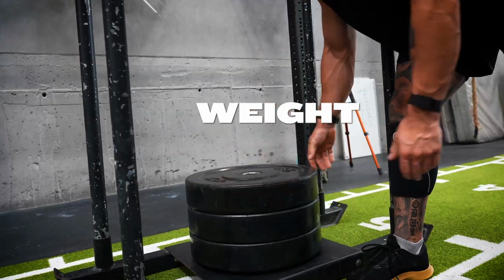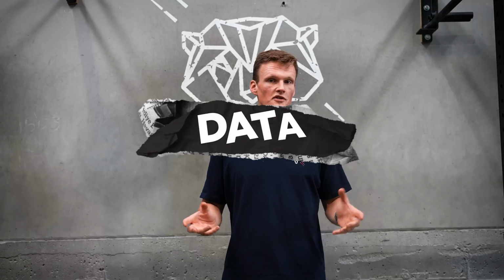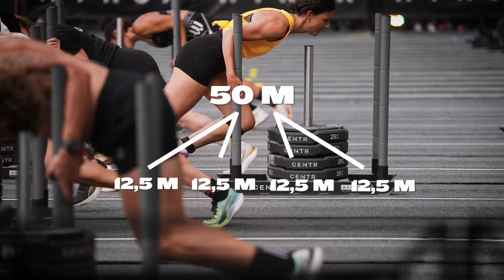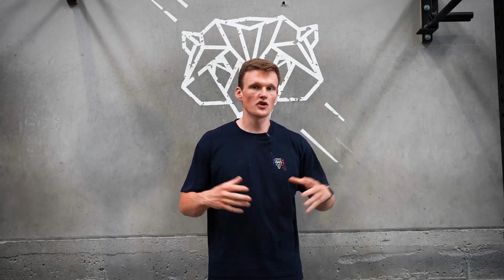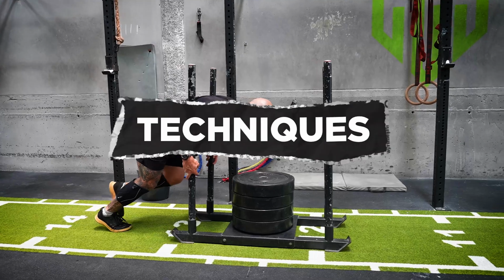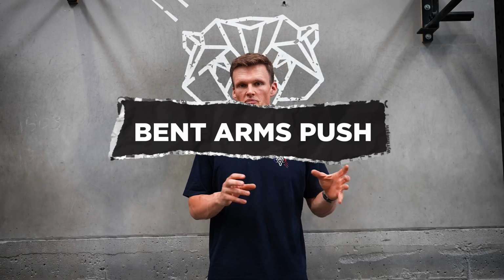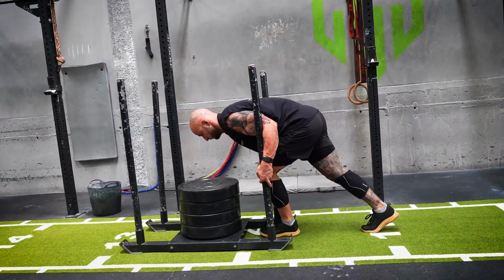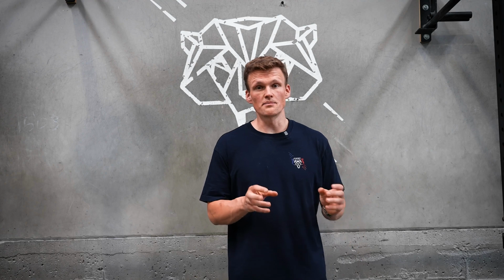Hyrox Sled Push: This Is Why You Don't Get Faster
Want to train like our athletes?

In this new installment of our video tutorials we are talking the infamous sled push. One of, if not the most, challenging station of the race. The sled push can appear deceptively easy as it’s quite straightforward yet we see athletes consistently make so many mistakes, and this video aims to fix just that.
From sled push basics, to technical fundamentals and drills we will get you from zero to hero and ready to smash your next workout or race.